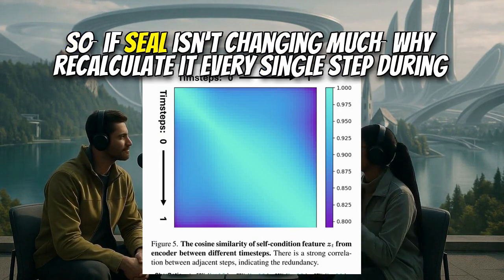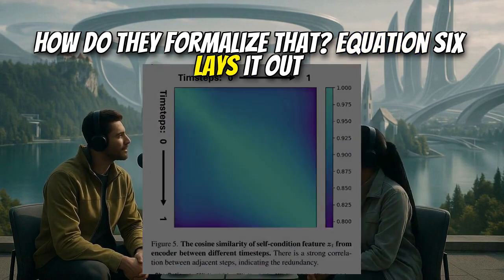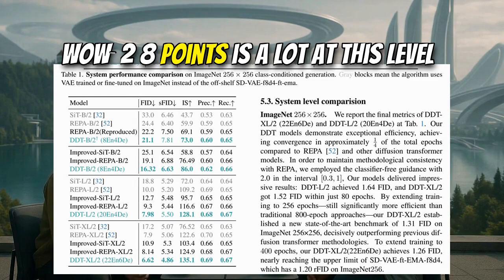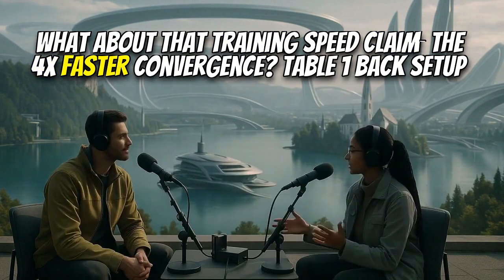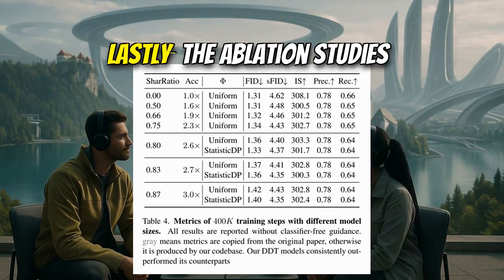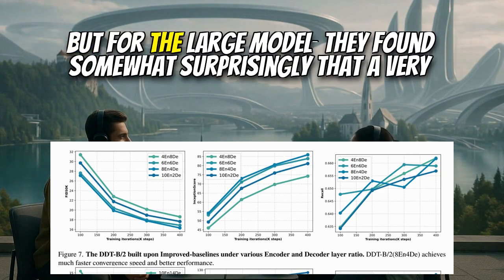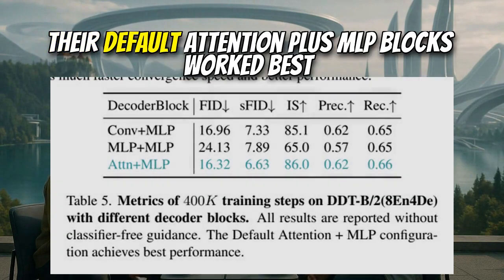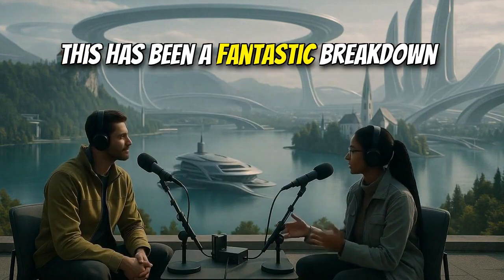DDT: Decoupled Diffusion Transformer (Apr 2025)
Title: DDT: Decoupled Diffusion Transformer (Apr 2025)

Summary:
This paper introduces a Decoupled Diffusion Transformer (DDT) to address the optimization dilemma in diffusion transformers. It uses a condition encoder for semantic extraction and a velocity decoder for high-frequency details. DDT achieves state-of-the-art FID scores with faster training convergence and improved inference speed via self-condition sharing.

Key Topics:
- Diffusion Transformer
- Image Generation
- Encoder-Decoder Architecture
- Self-Condition Sharing
- Accelerated Training
- Inference Speedup
- FID Score

Chapters:
00:00 - Introduction
00:16 - ImageNet FID Scores
00:39 - Code is on Github
00:46 - Core Problem
01:15 - Low frequency vs high frequency semantics
02:06 - De-coupling
02:49 - Decoupled design
03:18 - Limitations of Older Models
04:15 - Denoising Journey
04:46 - Lemma 1
05:14 - Optimization Dilemma
05:58 - Conditioning code
06:38 - Self-Conditioned Feature
07:12 - Dino V2
07:57 - Velocity Decoder
08:20 - Predict Velocity
08:58 - Inference Acceleration
09:40 - Core Idea
10:15 - Similar for Units
10:41 - Pre-Compute a Similarity Matrix
11:16 - Equation 7-8
11:44 - DDT Performance
12:20 - Improved Baselines
12:43 - Training Speed Claim
13:15 - Practical Use
13:30 - Speed up Numbers
14:02 - Ablation Studies
14:37 - Semantic Encoding Part
15:11 - Fantastic Breakdown
15:51 - Major Pain Point
16:16 - Future Work